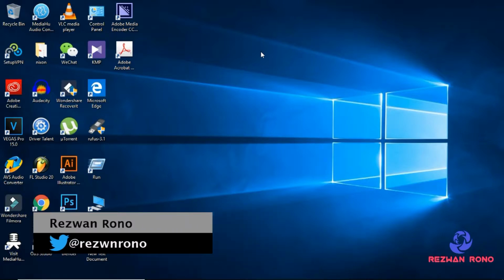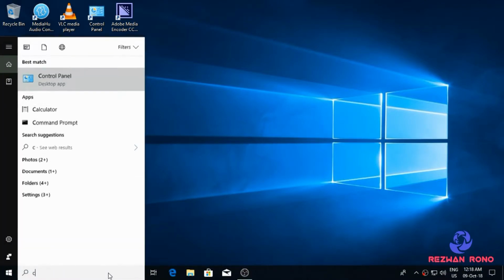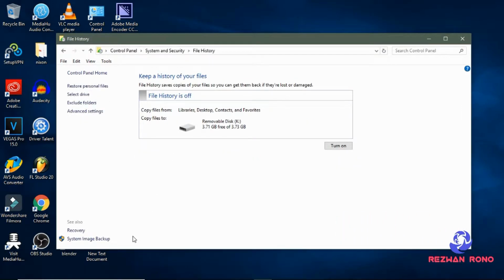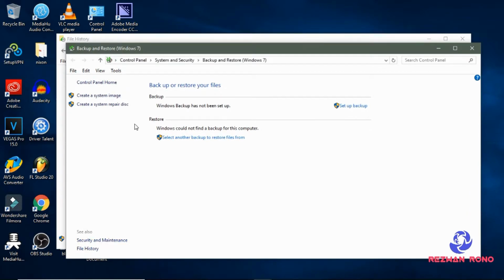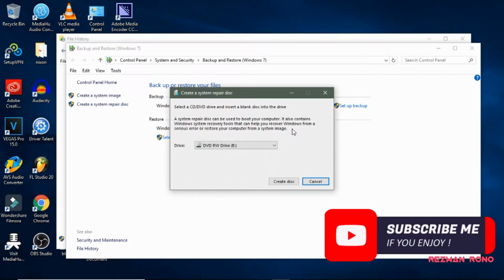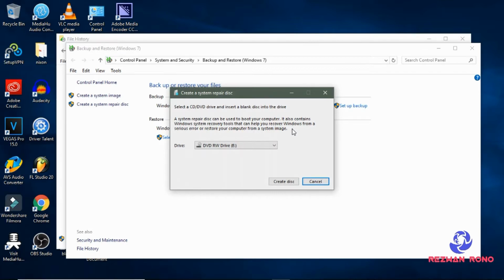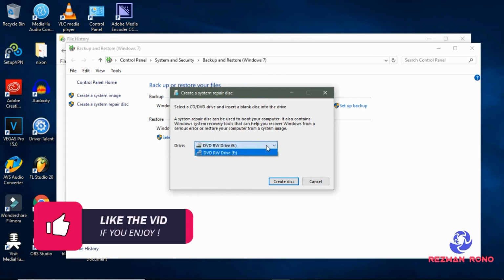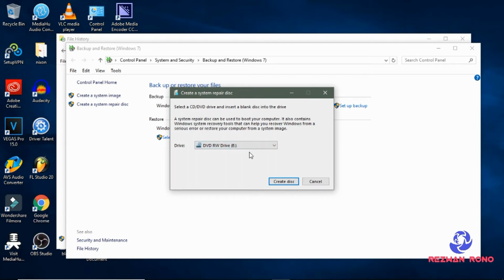How to Create a System Repair Disk on Windows 10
In this tutorial you will learn how to create a system repair disk on windows 10.